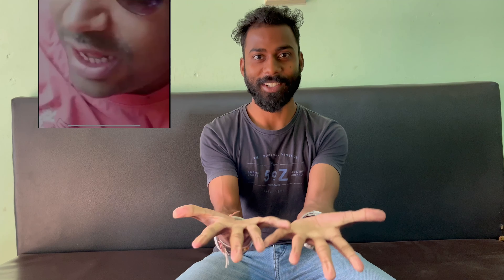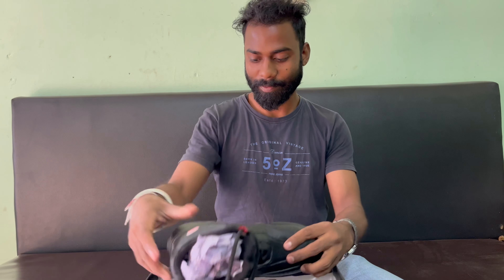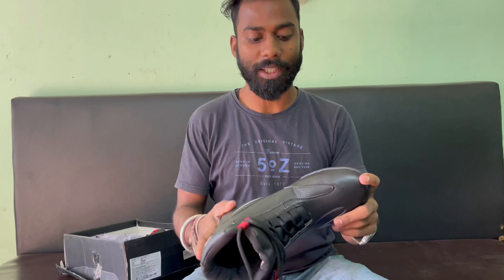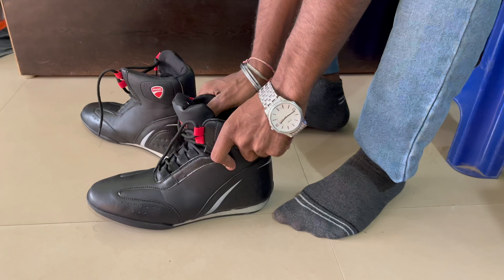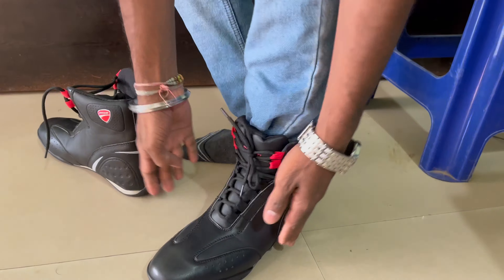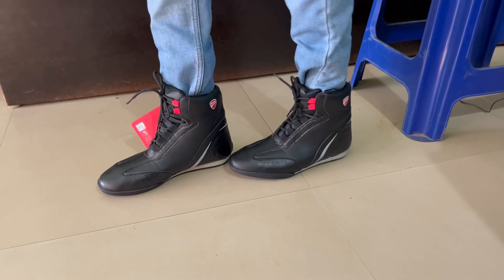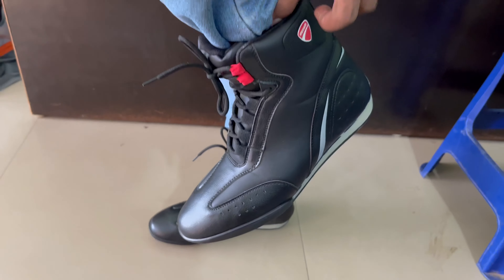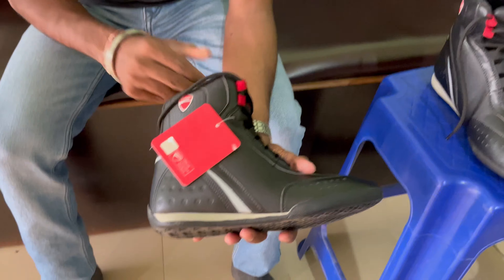Riding shoe under budget | DUCATI shoe 👞 | best shoe under budget | banjara vlogs 350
please keep support.

thankyou.